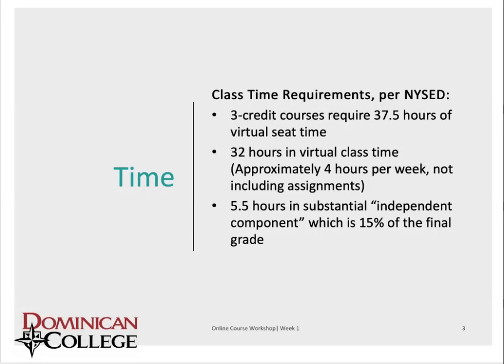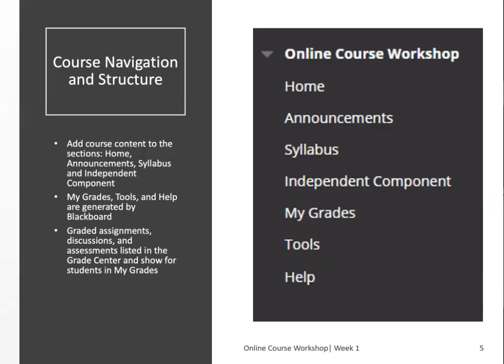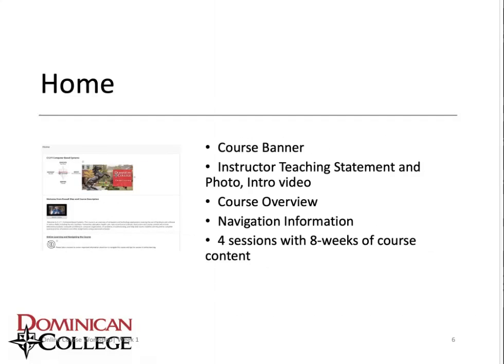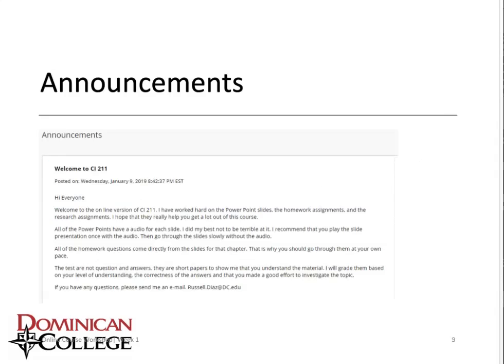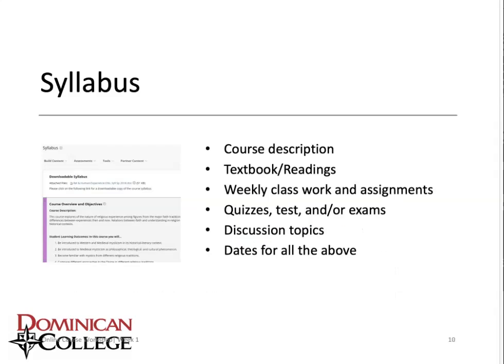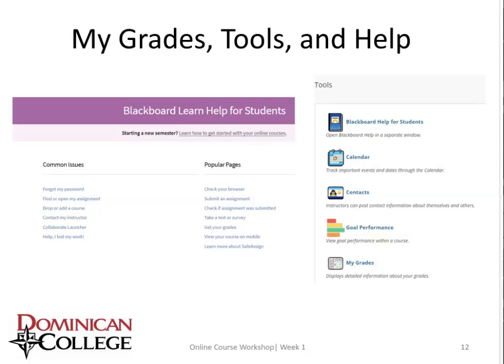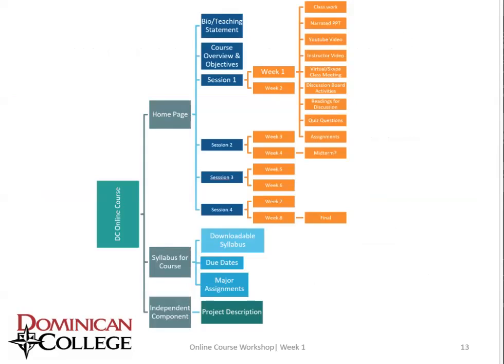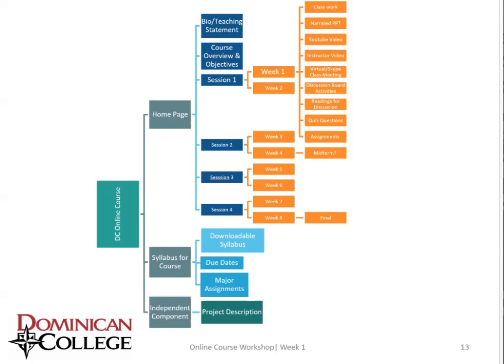Online Course Workshop Week 1